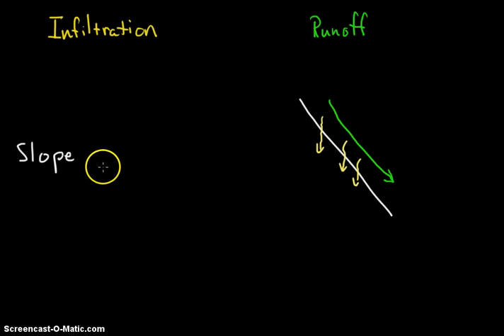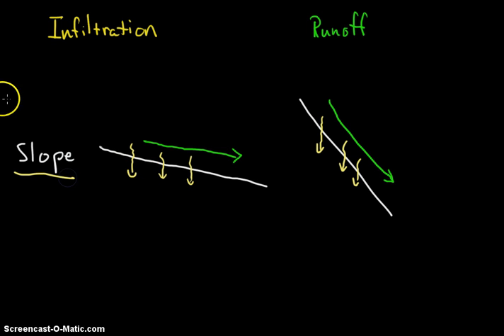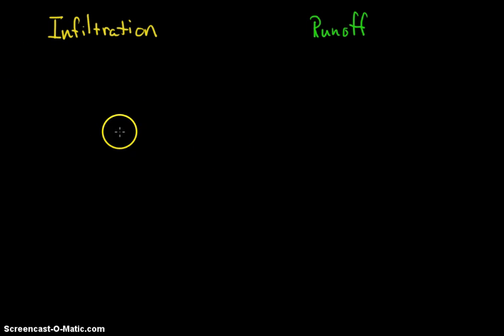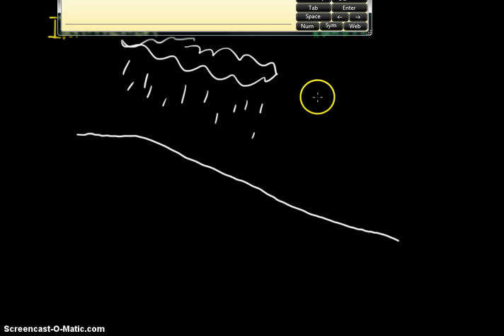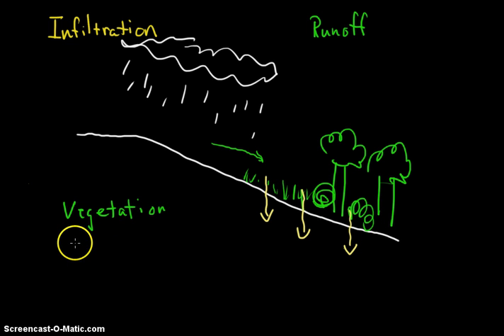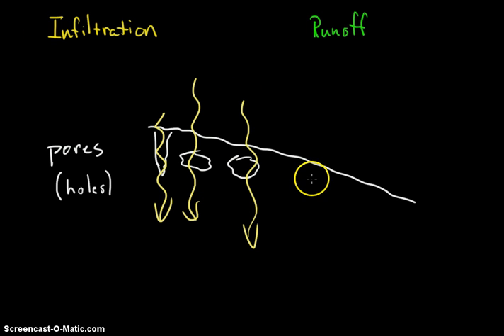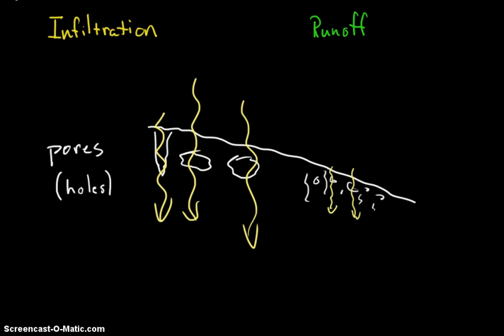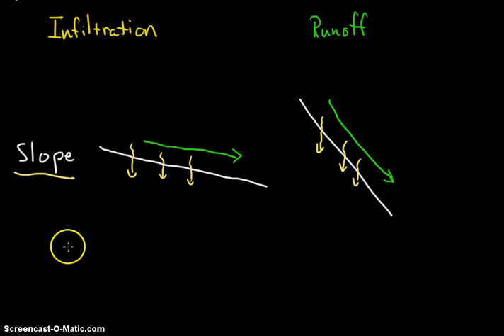infiltration and runoff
Answer in complete sentences
1.define the term infiltration
2. Define Runoff.
3. What 3 factors affect infiltration and runoff?
4. If there is a steep slope, how will that affect the amount of water that infiltrates the ground?
5. How does vegetation affect runnoff and infiltration?
6. What is the term that describes the amount of pores an substance has?